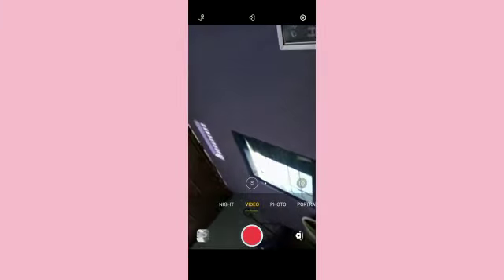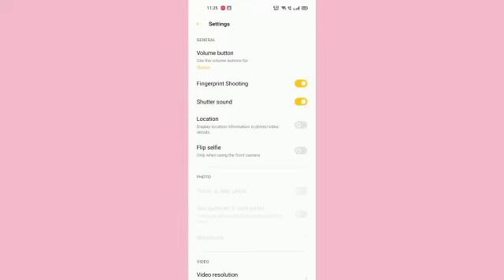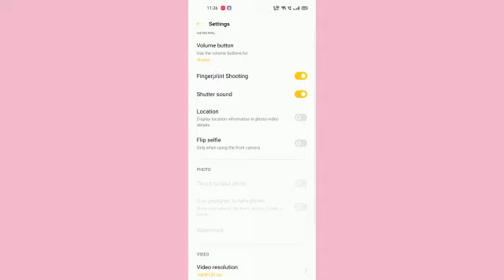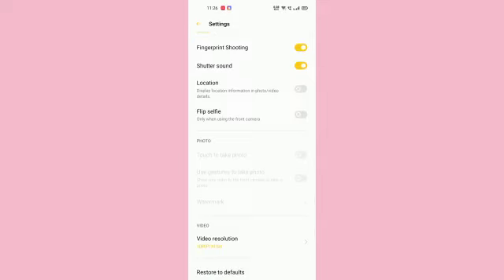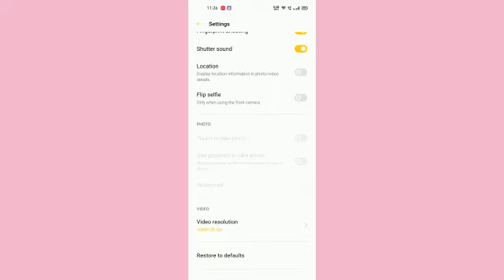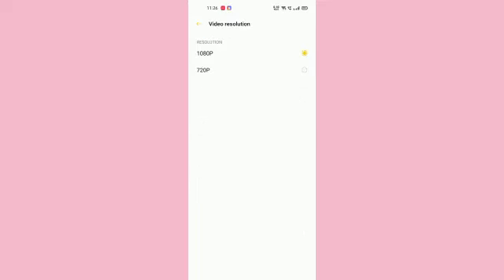How To Make Video Quality Better In Oppo A54